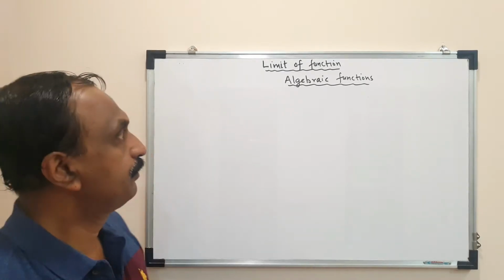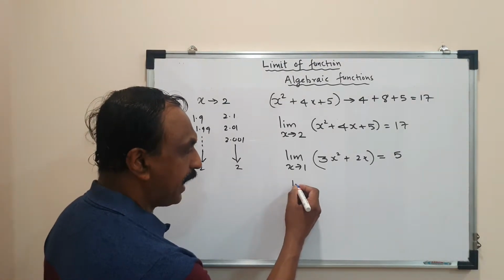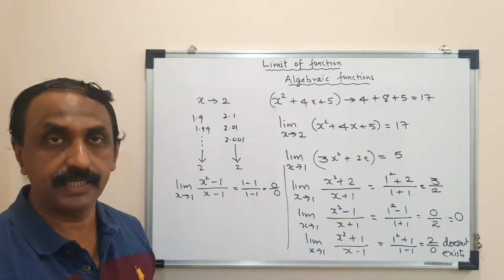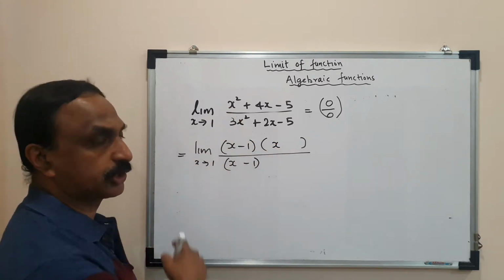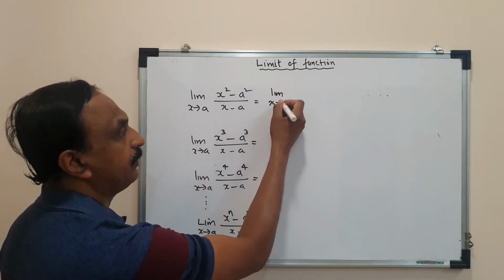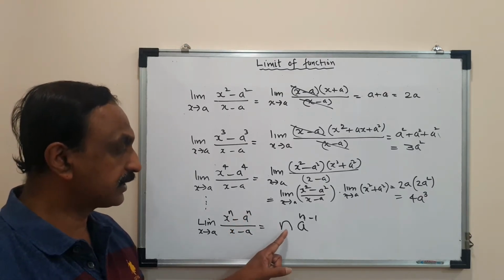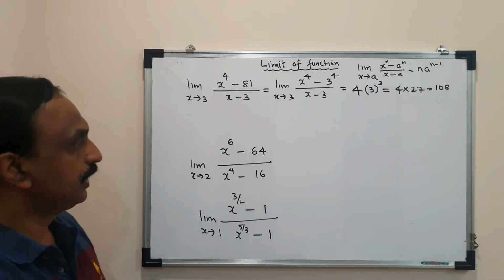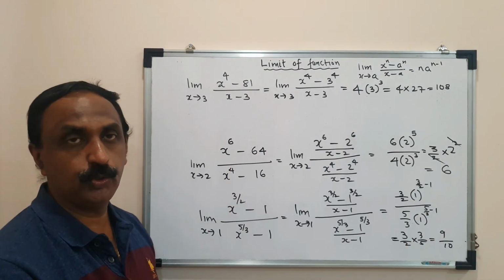Derivative of a function Module 1 Recap of limits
Limit of algebraic function